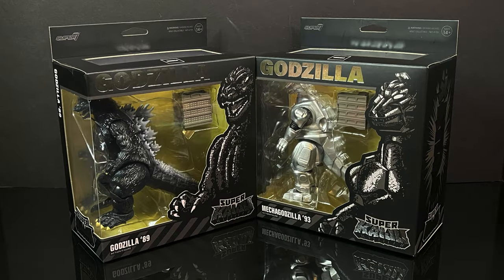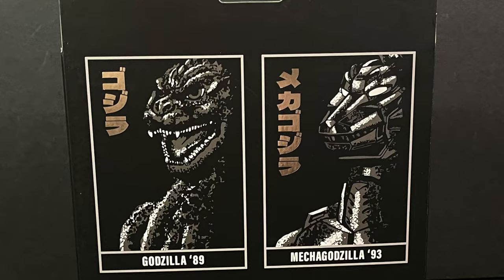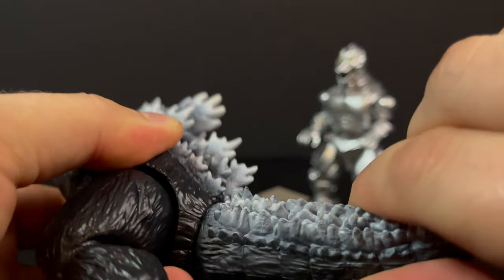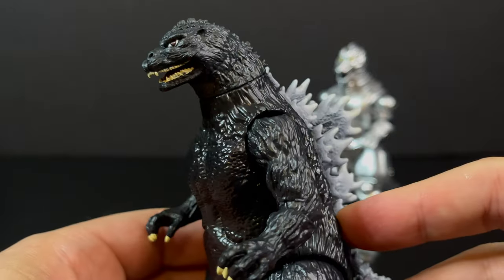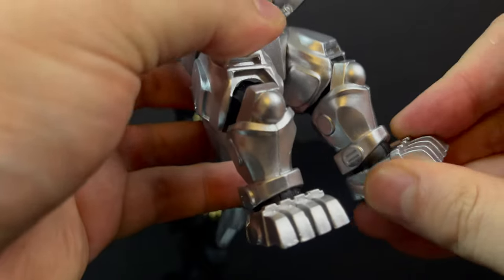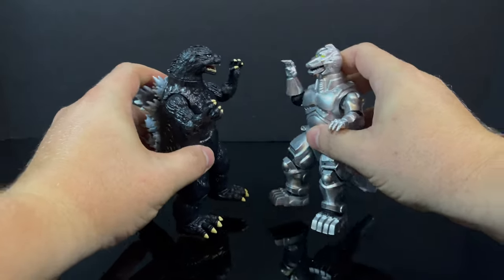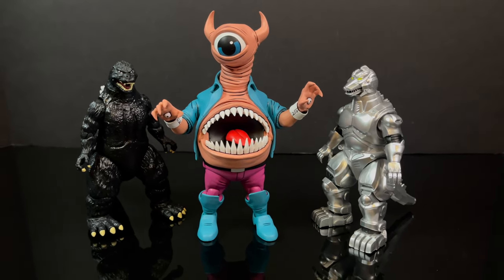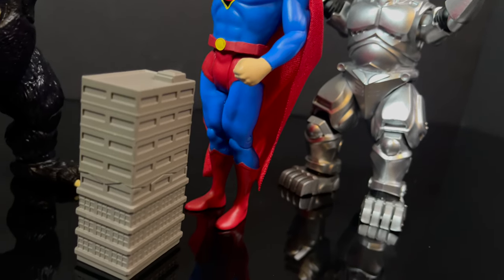2024 GODZILLA SUPER KAIJU WAVE ONE | Super 7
Today, we are taking an early look at this brand new SUPER KAIJU Godzilla Toy line by Super 7.